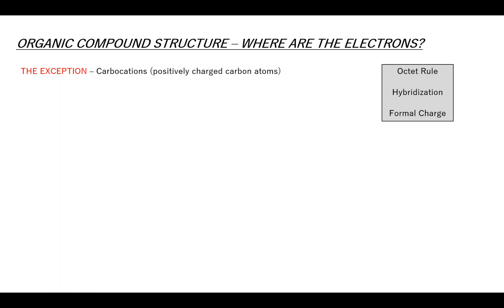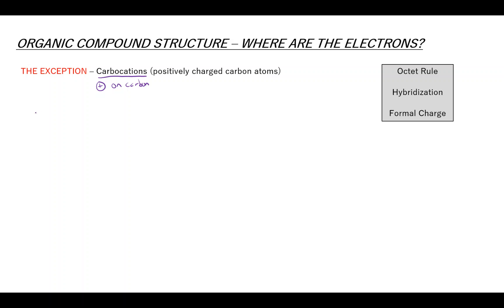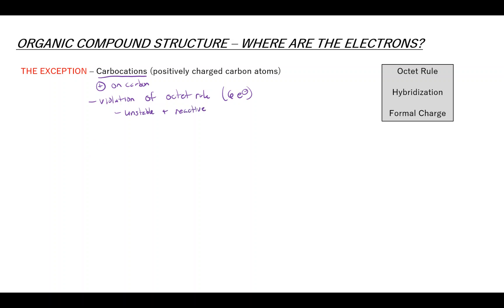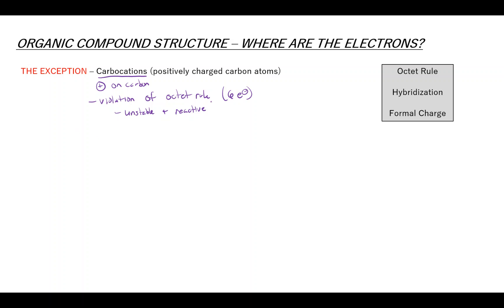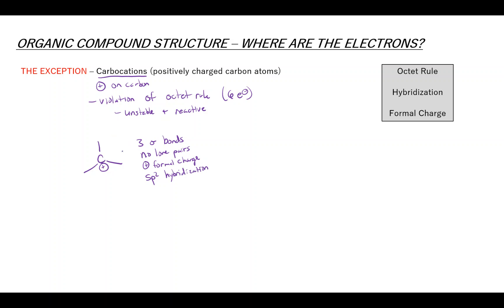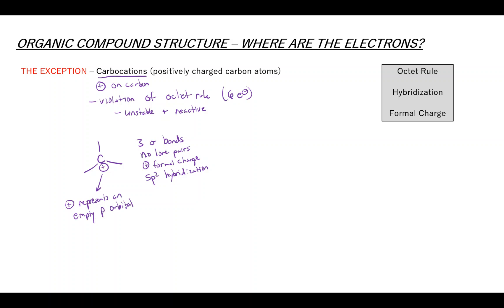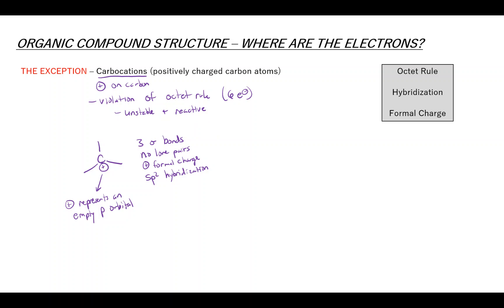Organic Structure - Carbocations